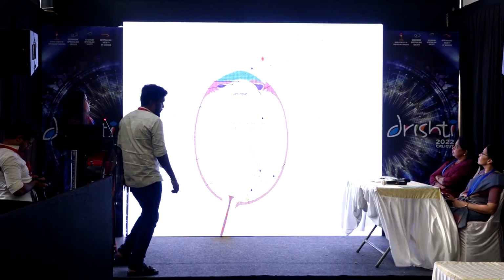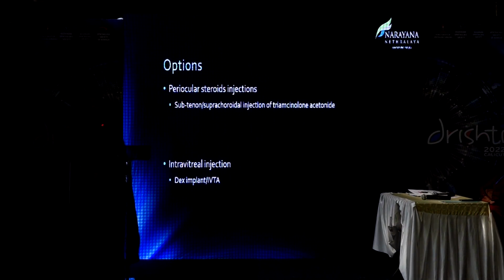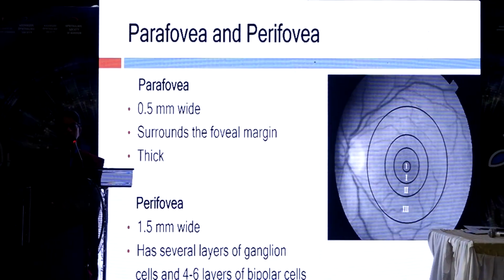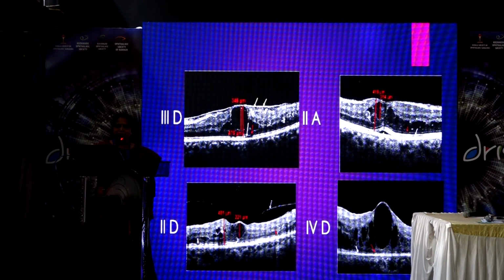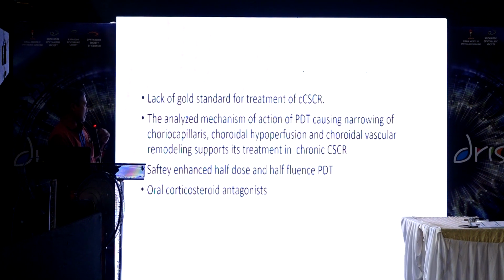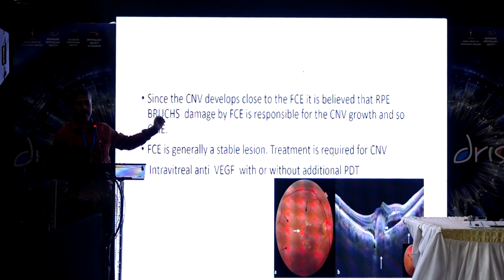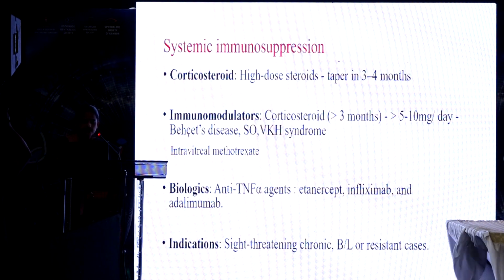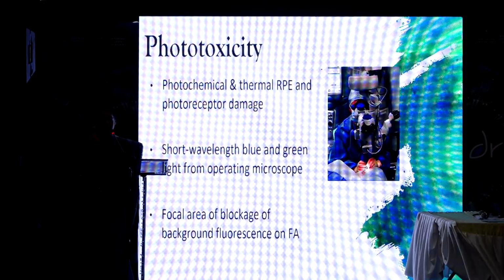7 KSOS 2022 Cystoid Macular Edema an Overview Dr Pappa P